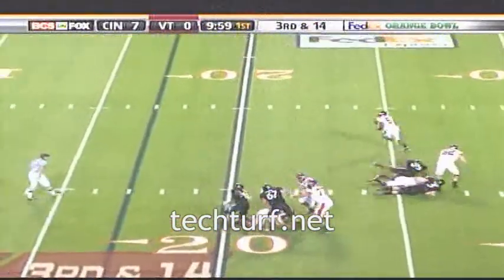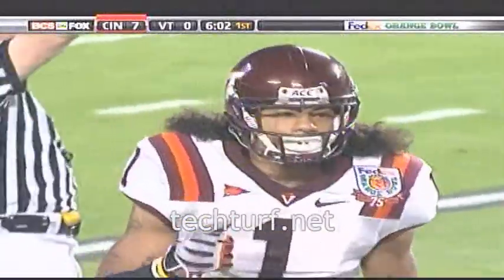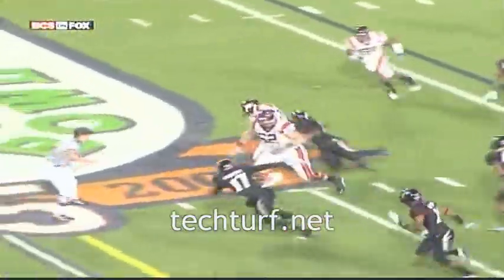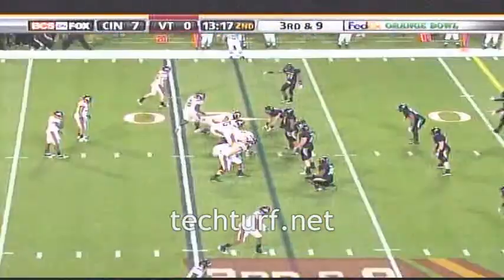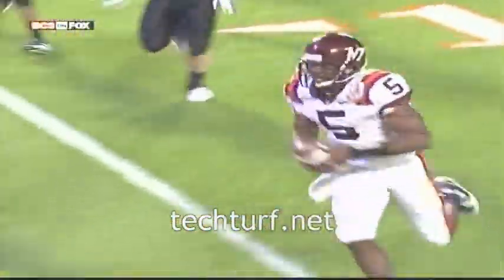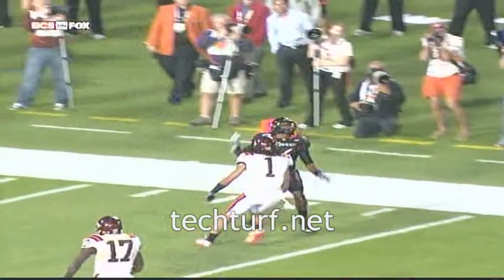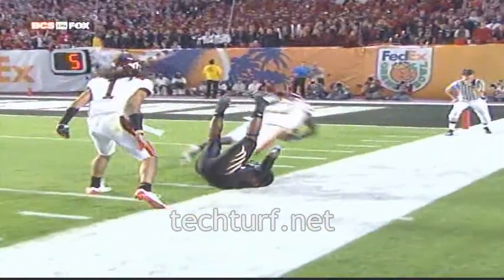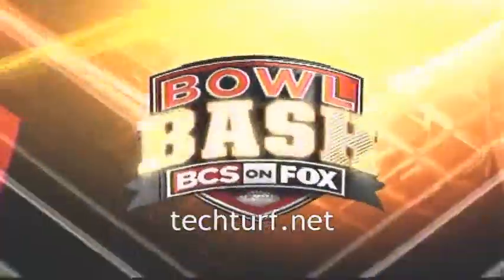2009 Orange Bowl 1st Half Highlights